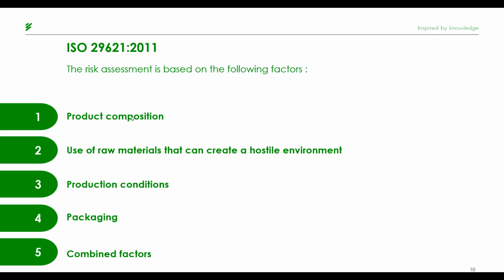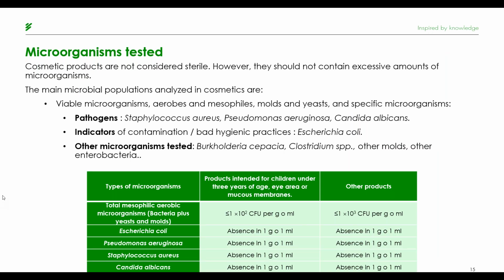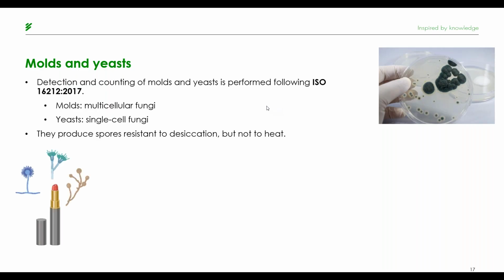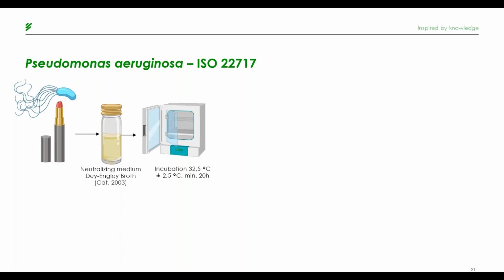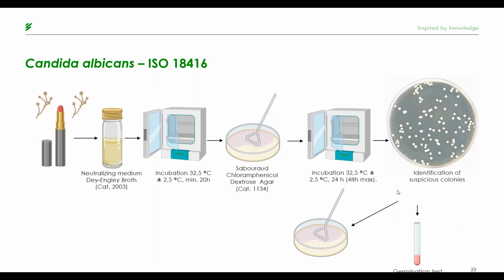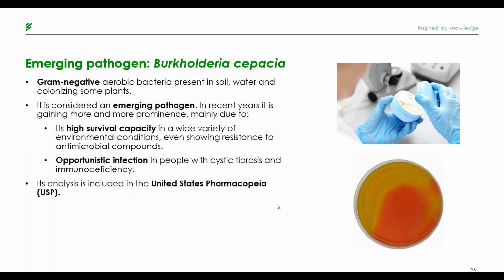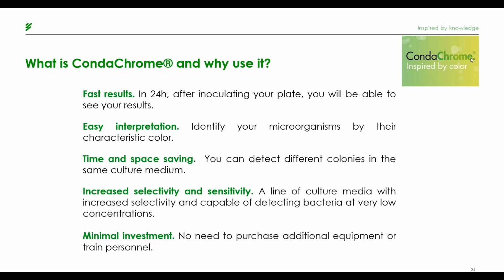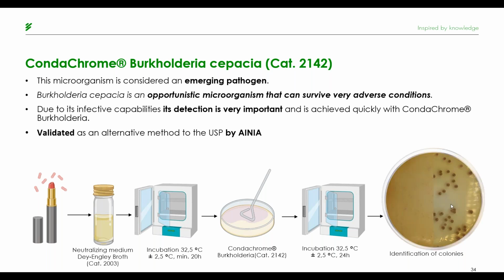Cosmetic testing. What microorganisms should I test for in my products?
Discover which microorganisms should be analyzed in cosmetic products to ensure their safety. Learn about key microbiological indicators, regulatory requirements, and reliable methods for quality control.